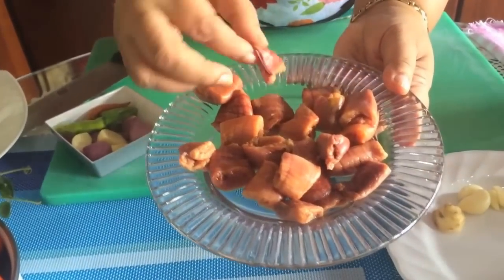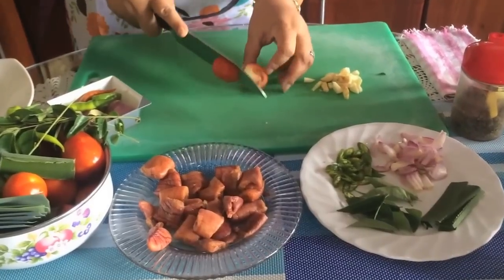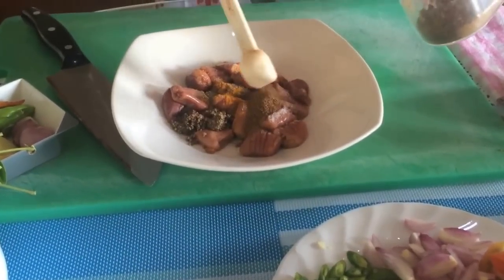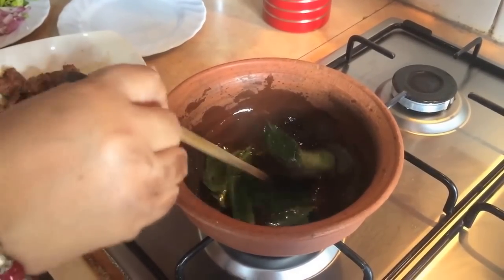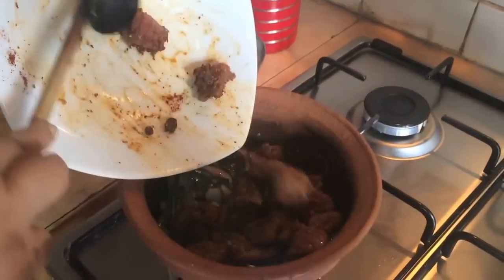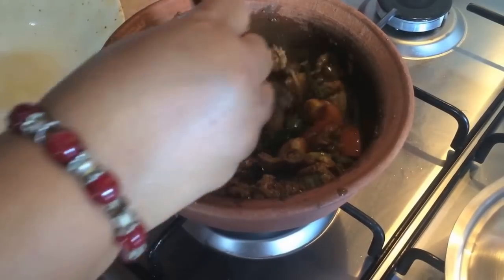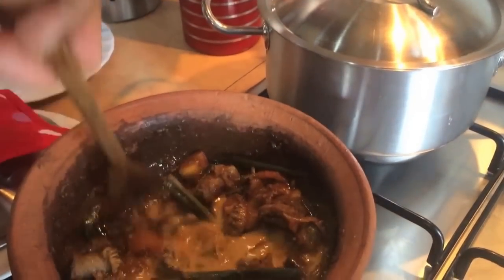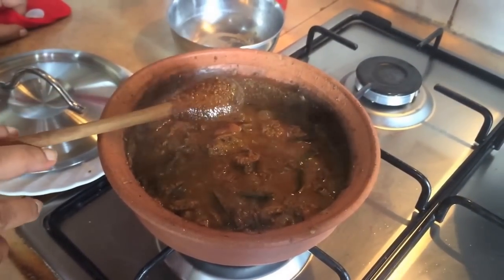මාළු බිත්තර රසට උයමු - Episode 31 - Fish Egg (fish roe) Curry